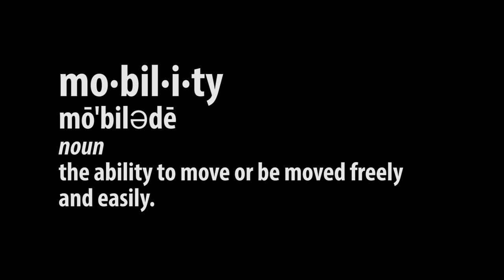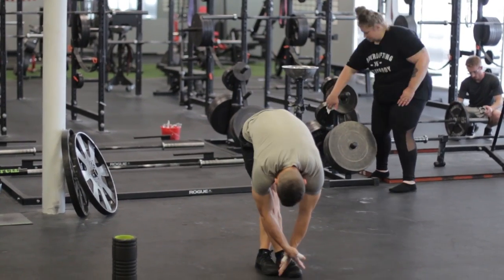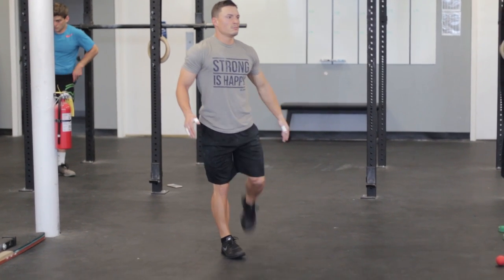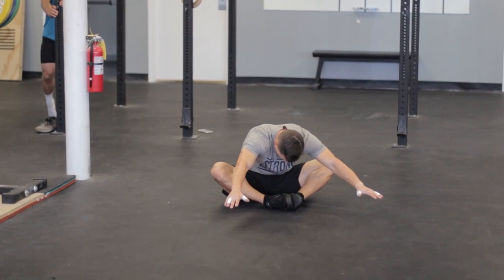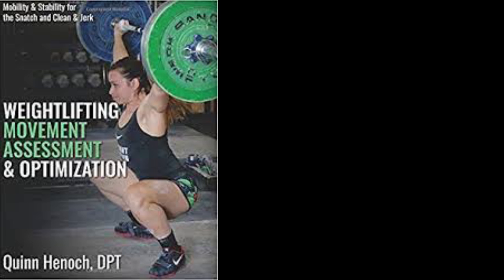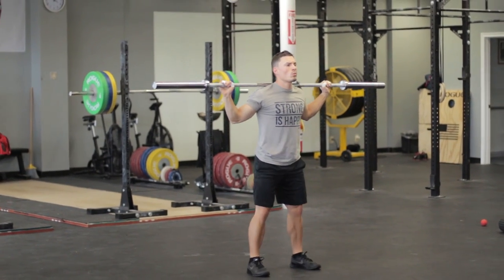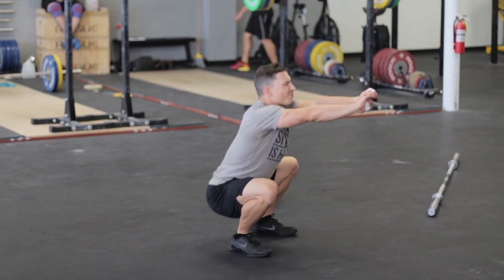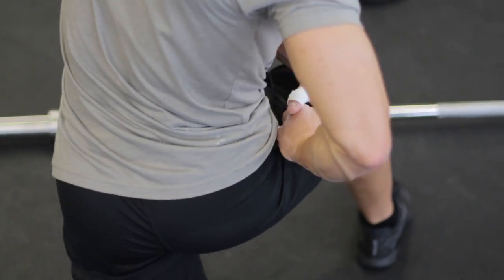MOBILITY: What works?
Sources:
Weightlifting Movement Assessment and Optimization - Quinn Henoch DPT